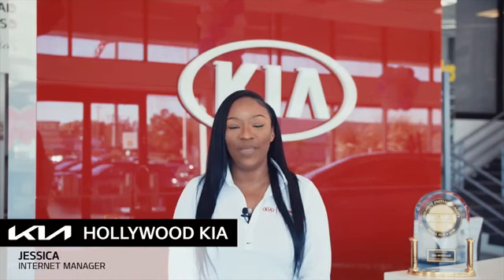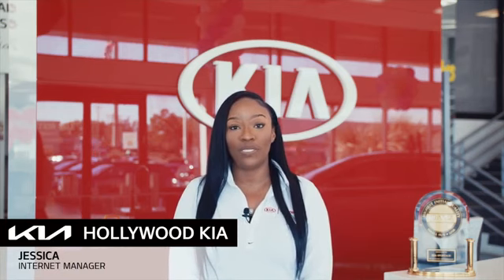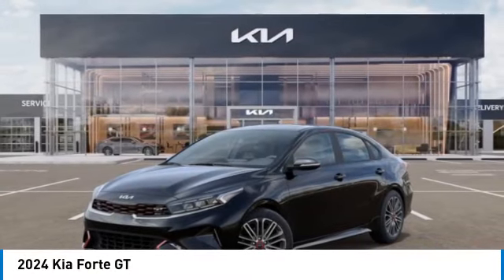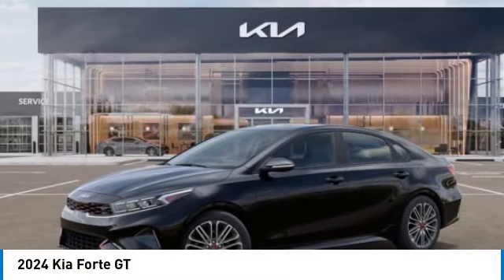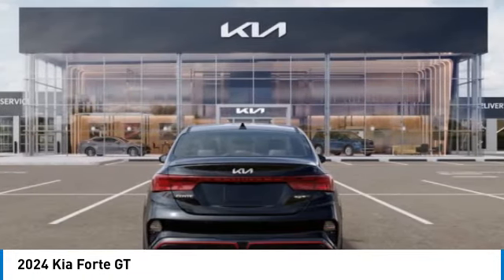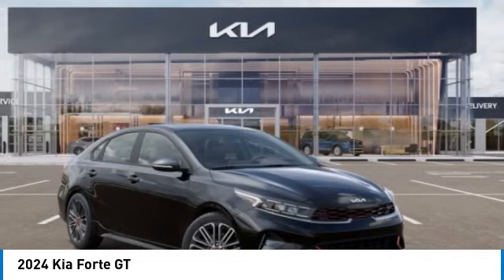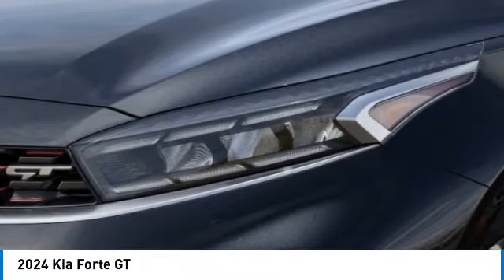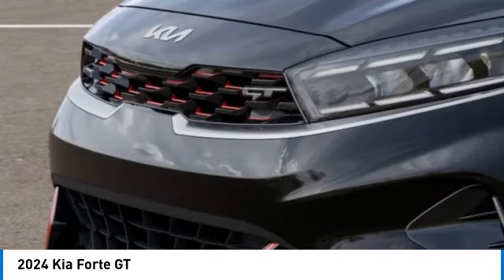2024 Kia Forte near me Hollywood,Pembroke Pines,Davie,Fort Lauderdale FL FO746750 FO746750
Aurora Black New 2024 Kia Forte near me Hollywood,Pembroke Pines,Davie,Fort Lauderdale FL at Hollywood KIA.

Hollywood KIA
6011 Pembroke Rd

2024 KIA FORTE Hollywood, FL
Stock# FO746750

Hollywood Kia
6011 Pembroke Rd

Aurora Black Pearl 2024 Kia Forte GT FWD 6-Speed Manual 1.6L I4 Turbo Fully Detailed.

22/31 City/Highway MPG Price includes: $750 - Kia Customer Cash. Exp. 04/30/2024